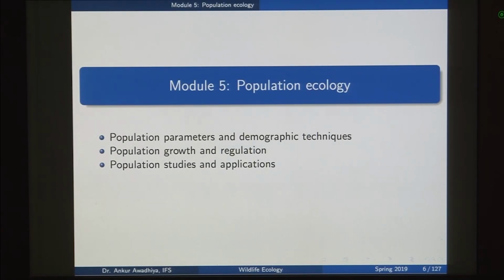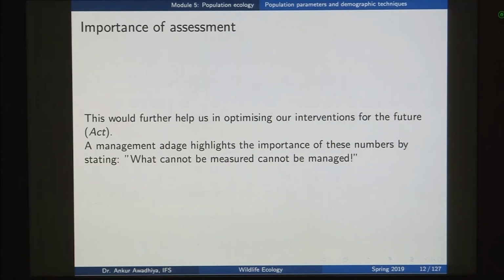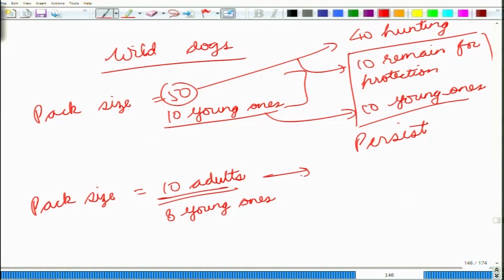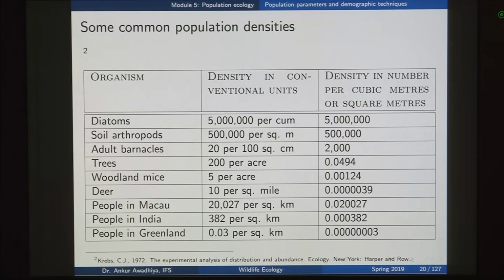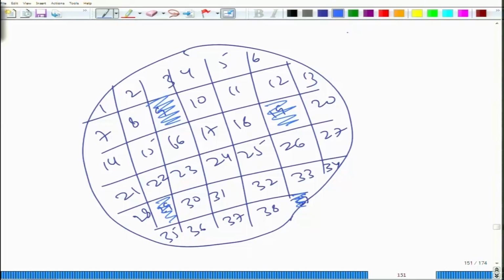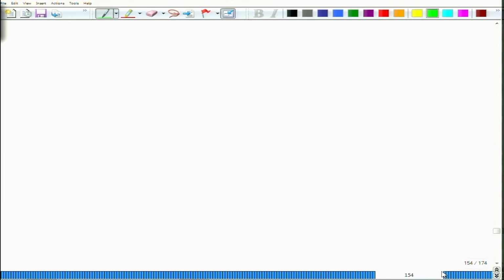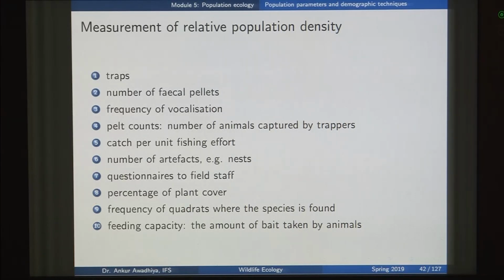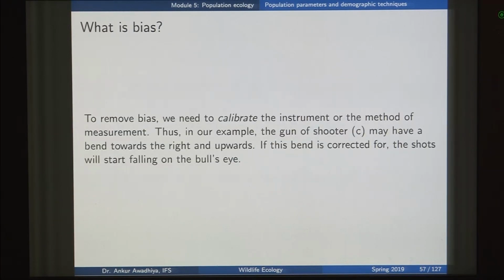Population parameters and demographic techniques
Subject: Biotechnology

Courses: Wildlife Ecology